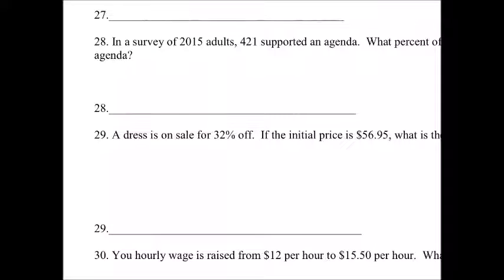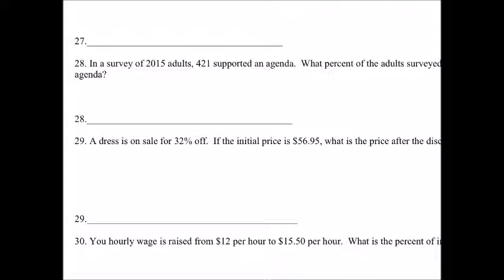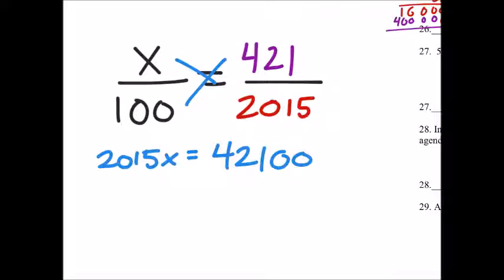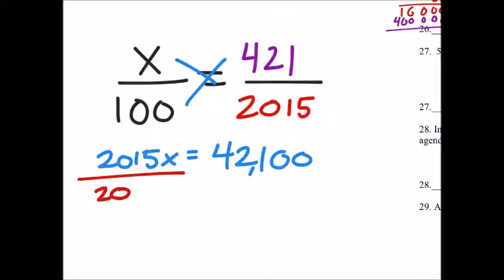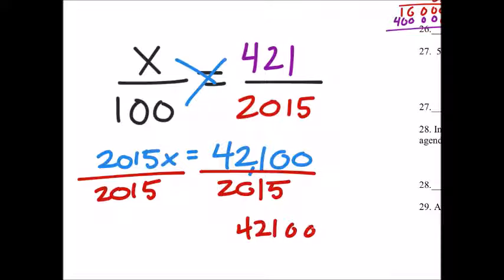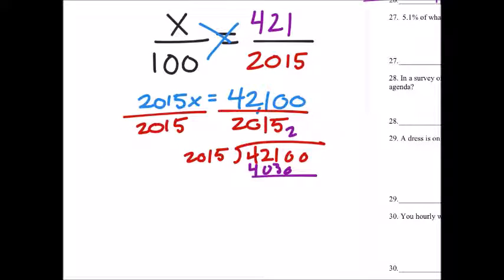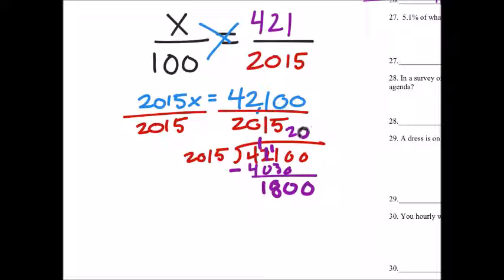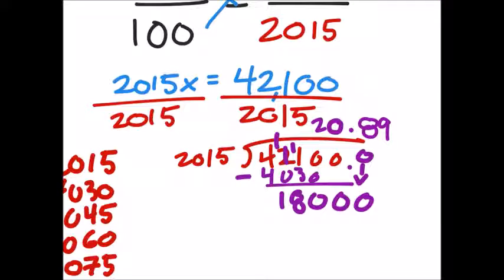How to Find a Percent from a Word Problem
The problem:
In a survey of 2015 adults, 421 supported an agenda.  What percent of the adults surveyed supported the agenda?